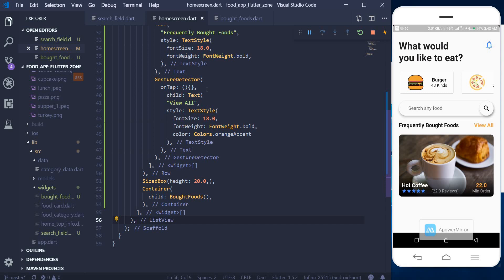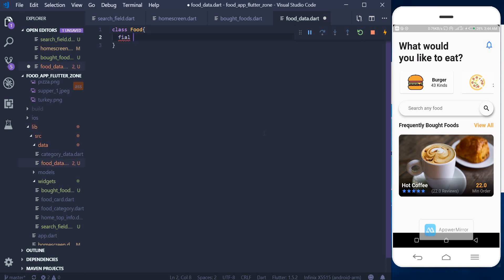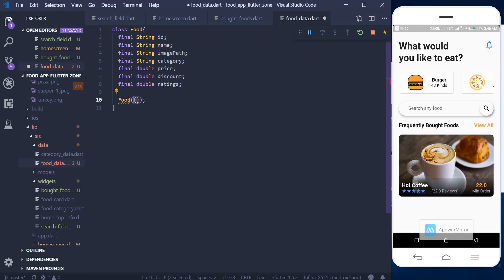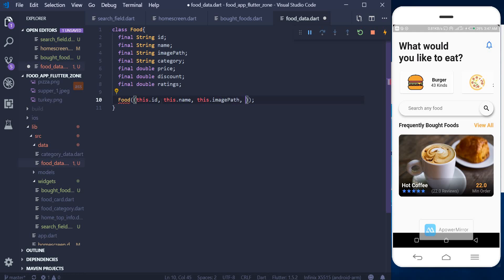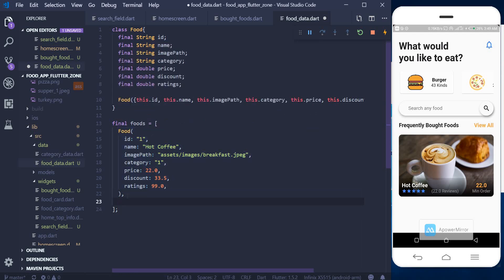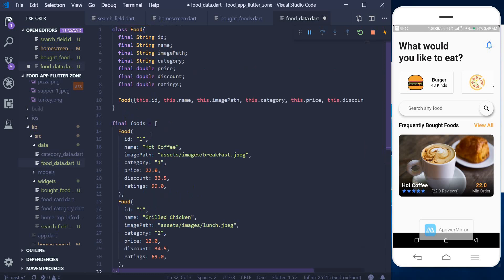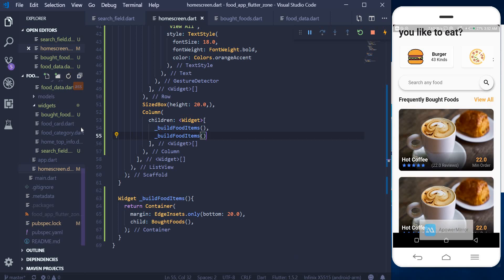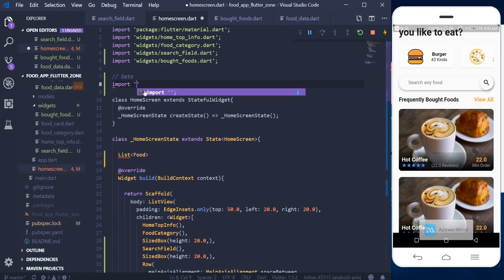Food Delivery App - 5. Converting the food item into lists.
In this video tutorial, we convert the food item into lists for our home page of the food delivery app.